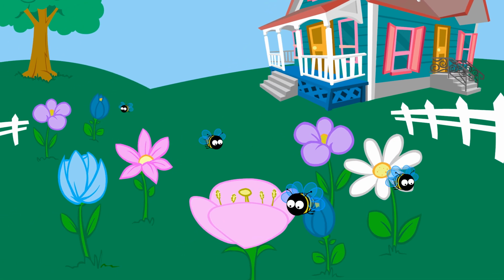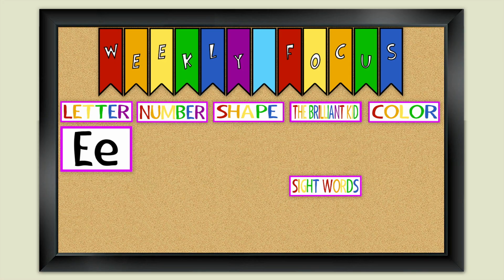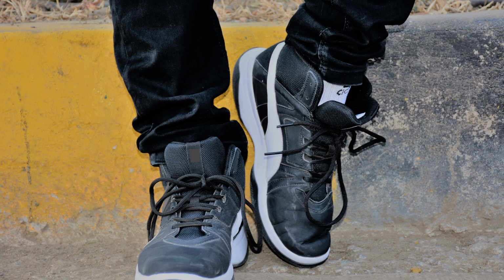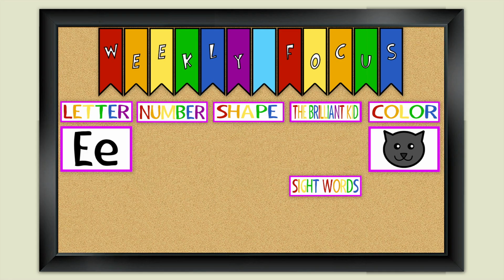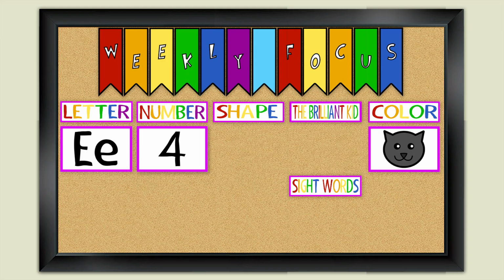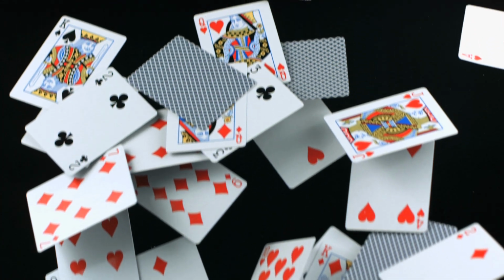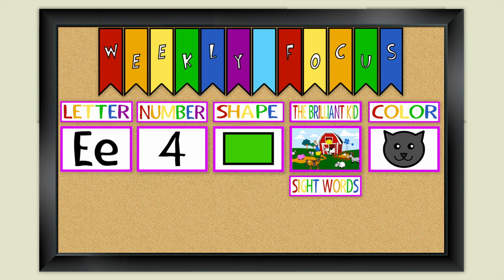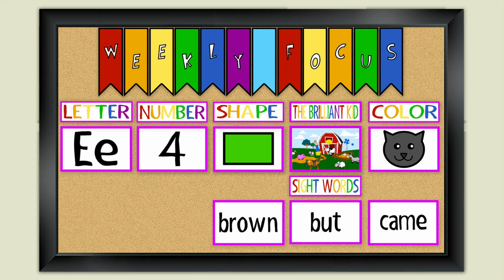FOCUS BOARD WEEK 4 by The Brilliant Kid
Learn about this week's letters, numbers, shapes and colors with our friendly teacher Ben.
Learn how to make sentences with this week's Sight Words video, also available on this channel.
Watch this video and hundreds more, as well as books, games and interactive flashcards in 4 languages, anytime, any place in the world on The Brilliant Kid App, available for free in the iTunes Store.
Go to the SIGHT WORDS WEEK 4 to learn how to make sentences with this week's sight words!